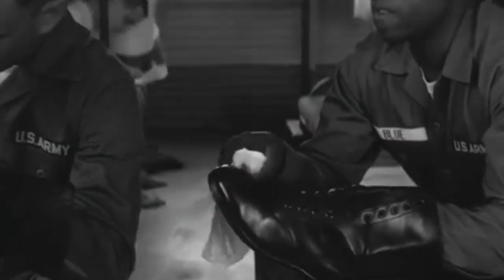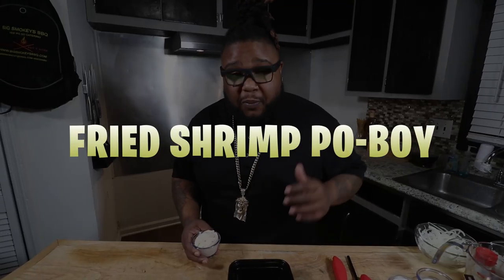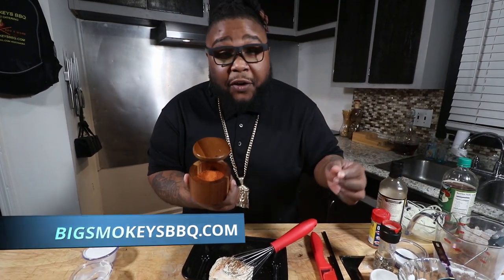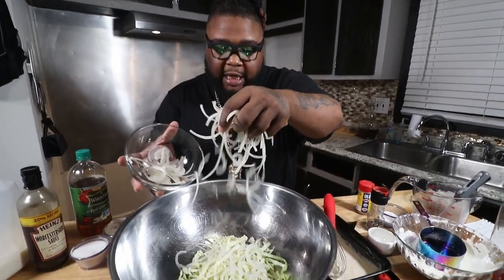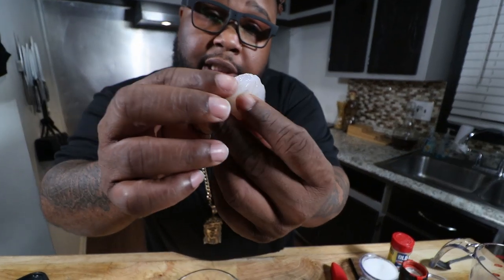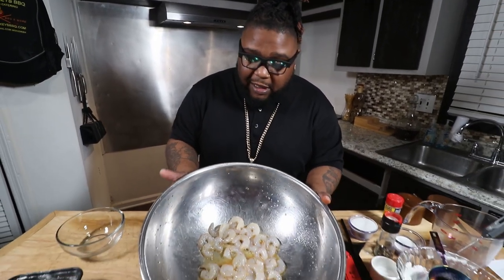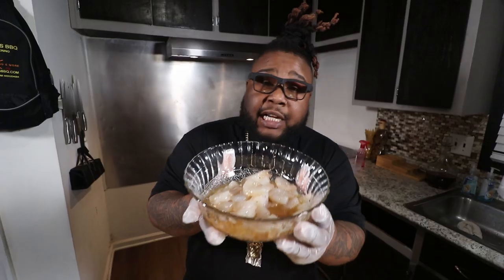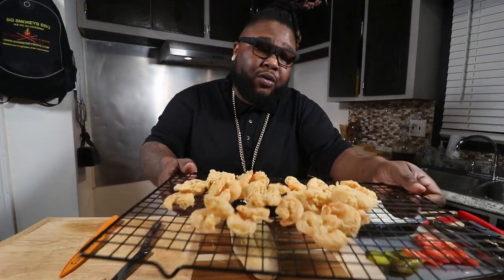FRIED SHRIMP PO-BOY + HOMEMADE FRENCH BREAD (Stay Home Quarantine D.I.Y)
LET’S EAT: EPISODE 32!!! IT'S THE BIG AND DELICIOUS FRIED SHRIMP PO-BOY SANDWICH WITH FRESH HOMEMADE FRENCH BREAD. THIS PO-BOY IS STRAIGHT FROM NEW ORLEANS AND WILL DEFINITELY MAKE YOUR MOUTH WATER WITH DELIGHT. ALWAYS PEACE AND LOVE!!!

MAGIC DUST IS A UNIQUE ALL PURPOSE BBQ RUB WITH A BLEND OF HERBS AND SPICES CREATED OVER 10 YEARS OF COOKING & SMOKING MEATS ALL TYPES OF WAYS BY BIG SMOKEY'S OWNER & FOUNDER CHEF RAY.

THE MUSIC IS ALL ORIGINAL MUSIC BY D'INFERNO IF YOU LIKE WHAT YOU HEAR CLICK THE LINK BELOW TO CHECK OUT SOME VIDEOS AND LISTEN TO SOME GREAT TUNES!!